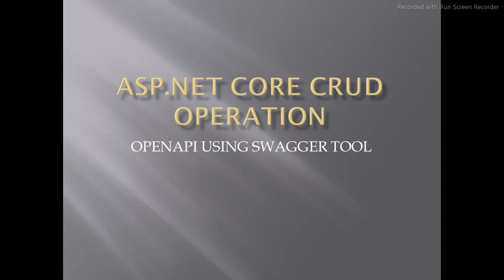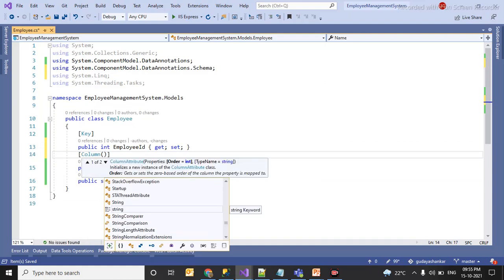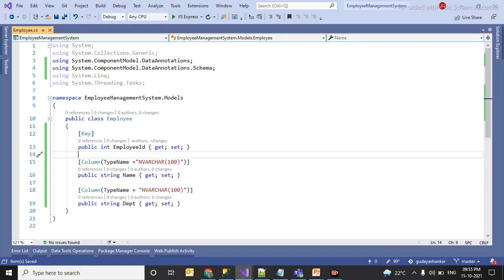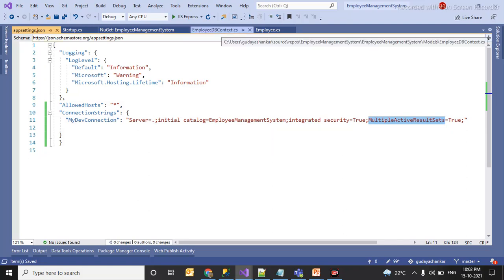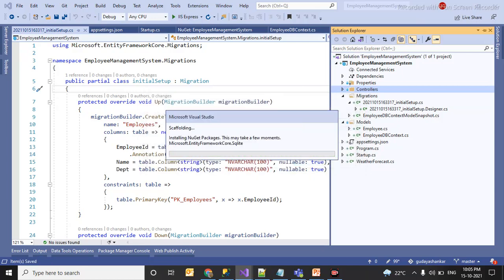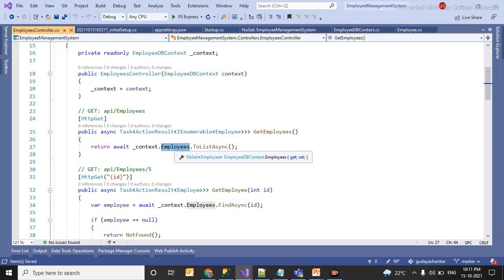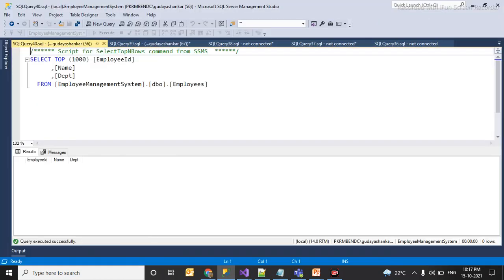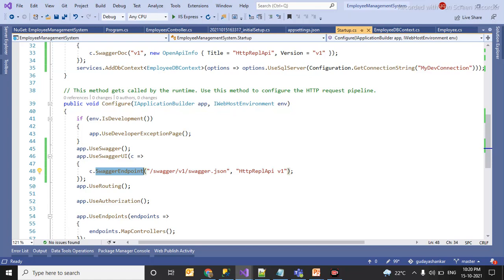ASP.NET CORE Crud operation using Entity framework | Code approach | OpenAPI using swagger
To check swagger in your local add  after localhost  "/swagger/index.html"